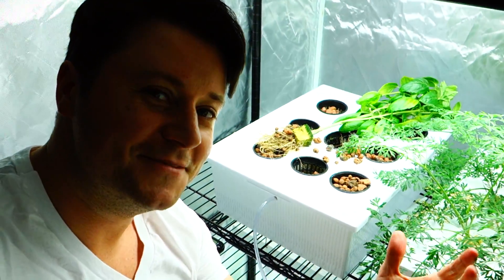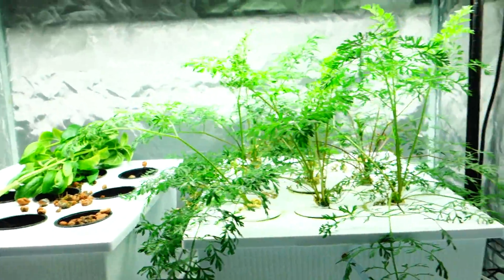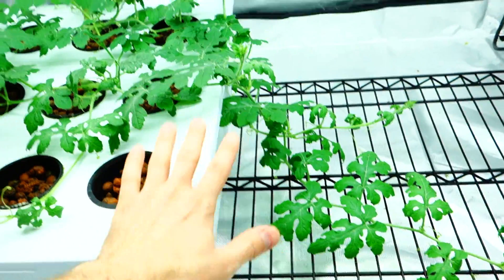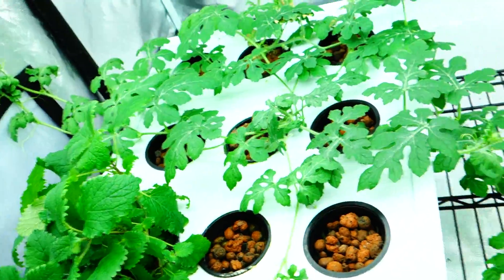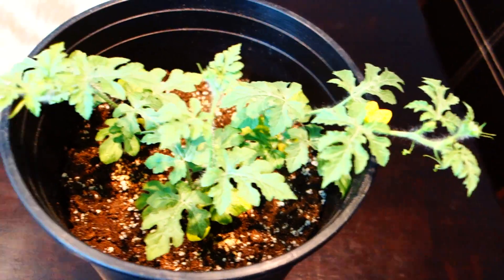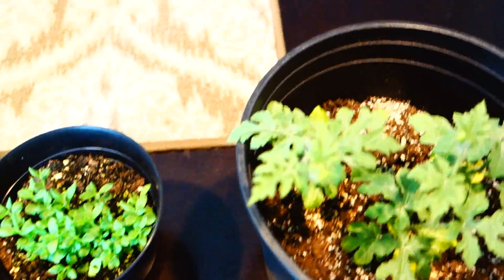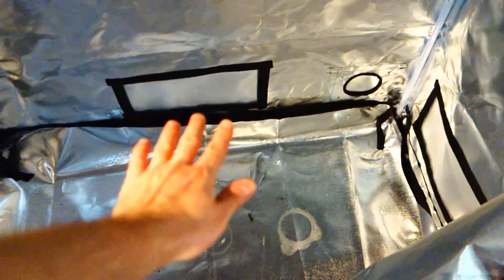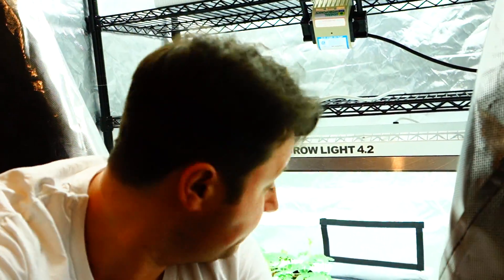I Grew Lettuce and Melon In My Basement Using Only Hydroponics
Home Garden